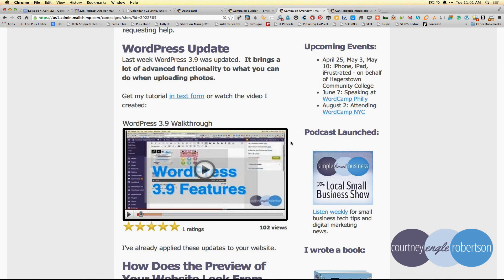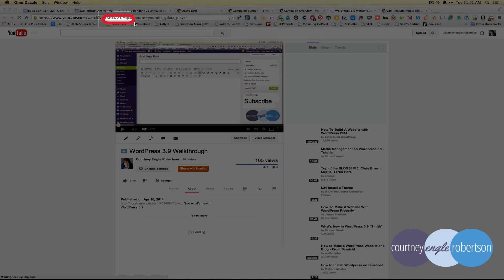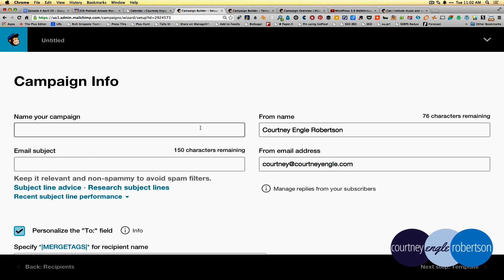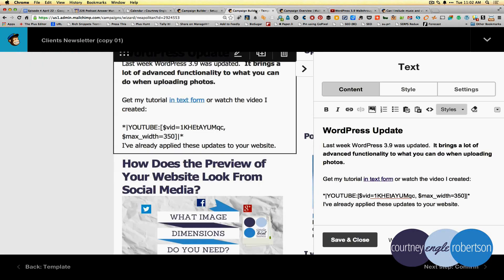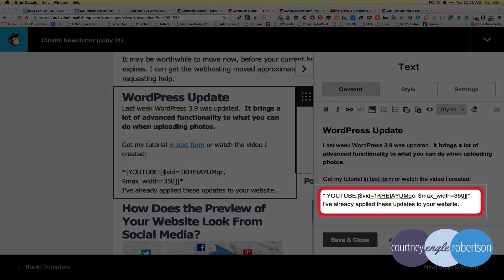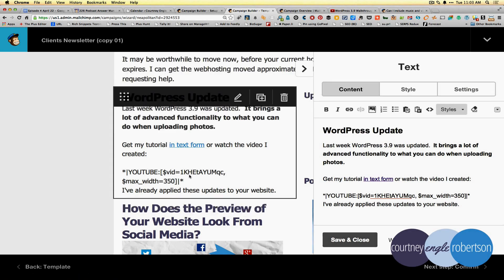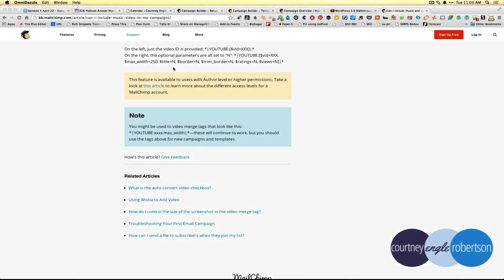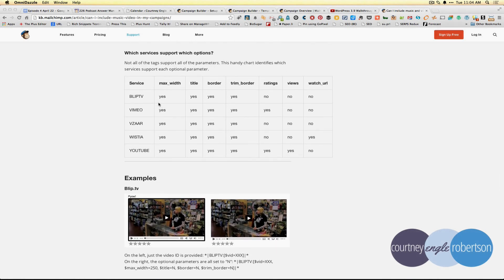How to Embed a Youtube video in Mailchimp